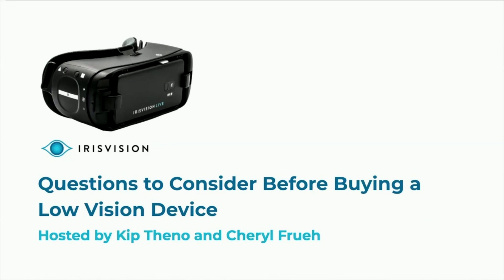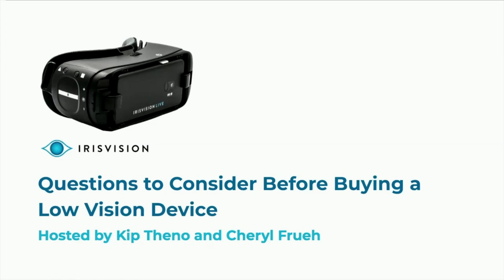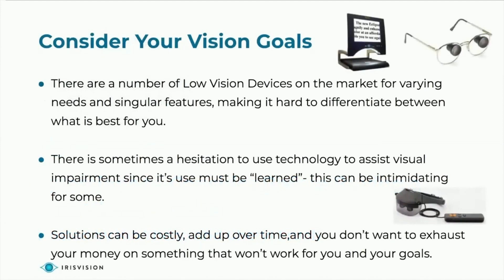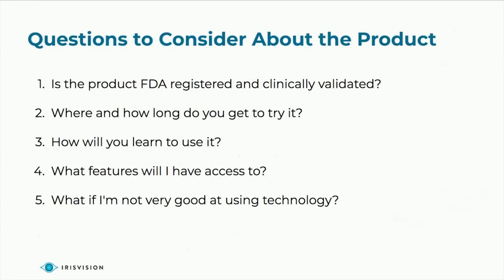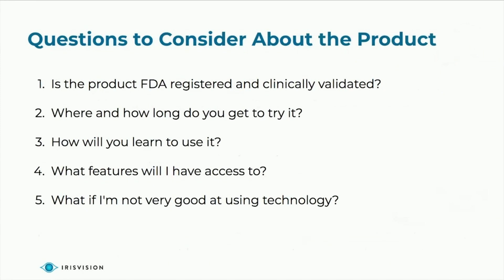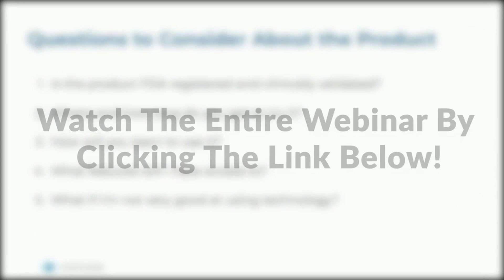IrisVision Webinar | Questions to Consider Before Buying a Low Vision Device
Buying the right low vision device is crucial as it is an investment that may transform your life. Do you know how to choose the right low vision device?

In this webinar hosted by Cheryl and Kip, you'll learn:

- Understanding your vision goals
- 11 questions you need to consider about your next low vision product
- Our low vision device recommendation

About your hosts:

Kip Theno is the VP of Strategic Partnerships at IrisVision and brings more than twenty years of experience in executive sales management and leadership for an array of Medtech companies and emerging technology commercialization. He is passionate about the life-changing technology of IrisVision and the lives it has touched. Theno and his team work closely with low vision patients, optometrists, and ophthalmologists across the globe to expand IrisVision’s impact within the low vision community.

Cheryl Frueh is a Registered Occupational Therapist and Ophthalmic Technician, with 20 years of experience in the field of Low Vision Rehab. As the Visual Rehabilitation Programs Director for VisionCare Ophthalmic Technologies, Inc since 2011, a consultant with VisionCare since 2005, and as a clinic coordinator, technician and visual rehabilitation OT, she has contributed vast efforts to the field through the mentorship positions she has held with various successful organizations throughout the nation.

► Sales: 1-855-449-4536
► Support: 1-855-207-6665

IrisVision is a class 1 registered medical device and the only wearable low-vision aid that is clinically validated and developed in collaboration with world-renowned vision scientists at Johns Hopkins University, Stanford University, and UPMC Pittsburgh – and the only device of its kind backed by a research grant from the National Eye Institute. At IrisVision we are constantly trying to innovate assistive technology. Your support helps us direct our efforts in the best way possible. Always be sure to leave your feedback in the comments below and we are trying to answer your queries whenever possible.